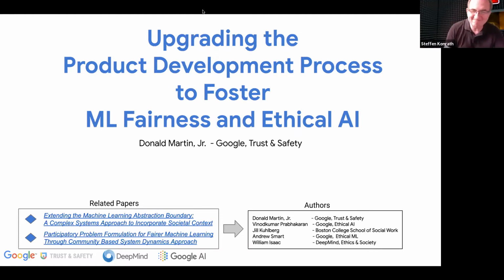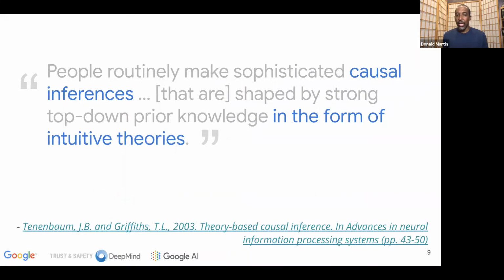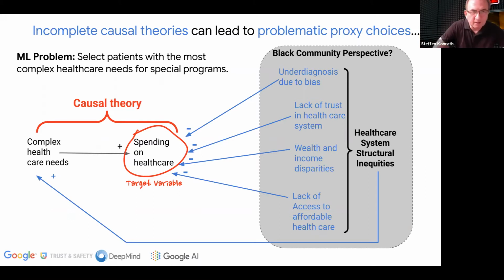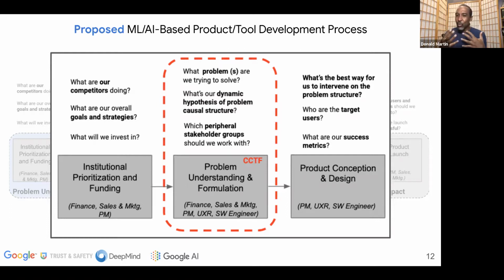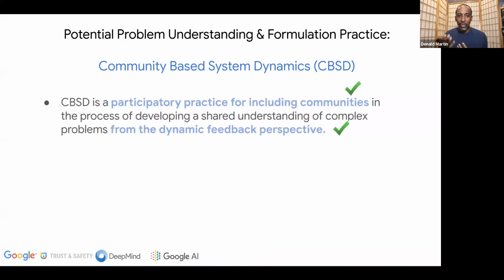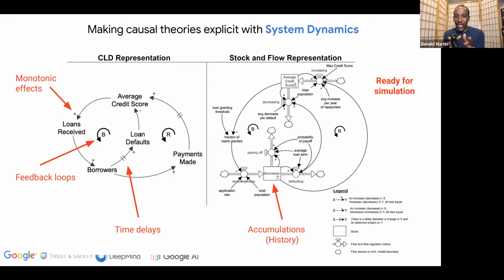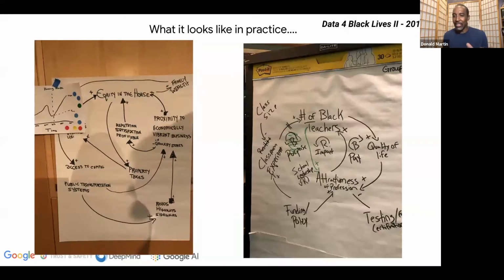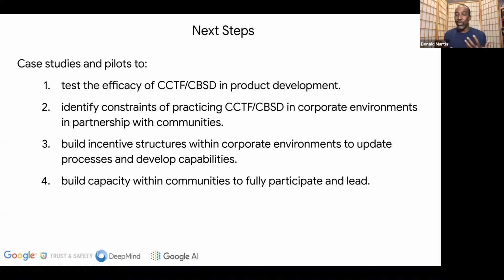Algorithmic fairness: Participatory problem formulation for fairer ML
This Pie & AI Suisse event will be all about the epic battle between algorithmic fairness vs bias in ML system development --

Recent research on algorithmic fairness has highlighted that the problem formulation phase of ML system development can be a key source of bias that has significant downstream impacts on ML system fairness outcomes. However, very little attention has been paid to methods for improving the fairness efficacy of this critical phase of ML system development. Current practice neither accounts for the dynamic complexity of high-stakes domains nor incorporates the perspectives of vulnerable stakeholders. In this paper, we introduce community-based system dynamics (CBSD) as an approach to enable the participation of typically excluded stakeholders in the problem formulation phase of the ML system development process and facilitate the deep problem understanding required to mitigate bias during this crucial stage.

Our speaker
Donald Martin, Jr. is currently a Staff Technical Program Manager and Social Impact Technology Strategist at Google. He focuses on driving innovation in the spaces where Google's products and services intersect with society as well as understanding the intersections between Trust and Safety, Machine Learning. (ML) Fairness and Ethical Artificial Intelligence (AI). He holds a Bachelor of Science degree in Electrical Engineering from the University of Colorado at Denver and founded its National Society of Black Engineers (NSBE) chapter over twenty-five years ago. Donald has over 30 years of technology leadership experience in the telecommunications and information technology industries. He has held CIO, CTO, COO, VP of IT, and product manager positions at global software and development companies and telecommunications service providers. He holds a US utility patent for problem modeling in resource optimization. His most recent publication is "Participatory Problem Formulation for Fairer Machine Learning Through Community Based System Dynamics.”

What others say about our online-only sessions:
"Finally got to watch the recorded Flair session from last week. Thank you for your efforts in organizing it! I found the host-presenter interaction especially useful, it made the whole matter much more live-like and understandable than what a typical socially distanced event usually gives you."